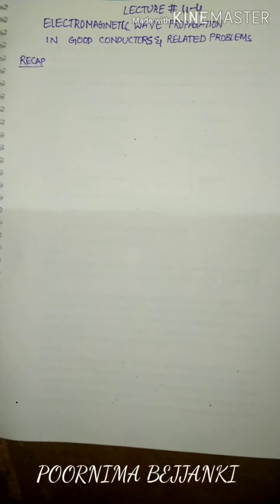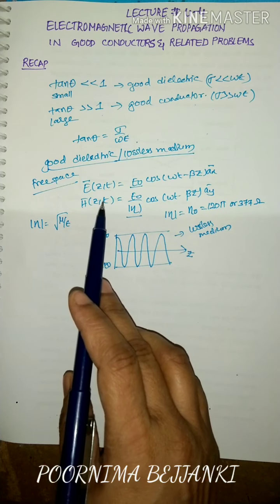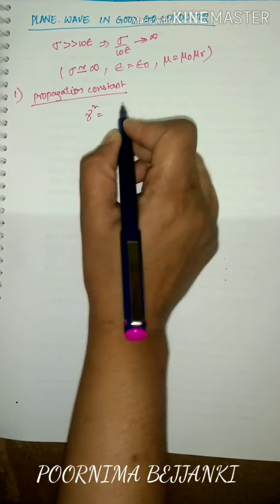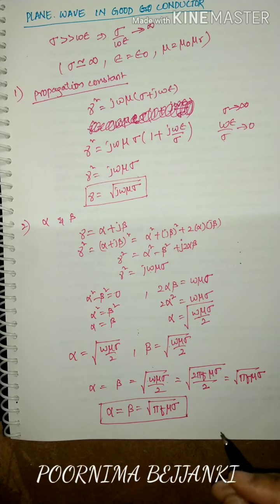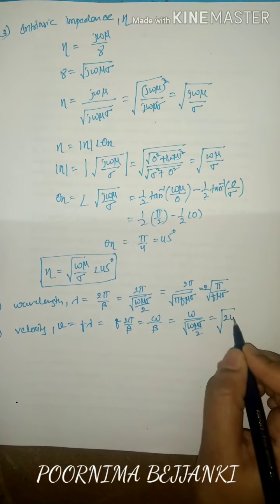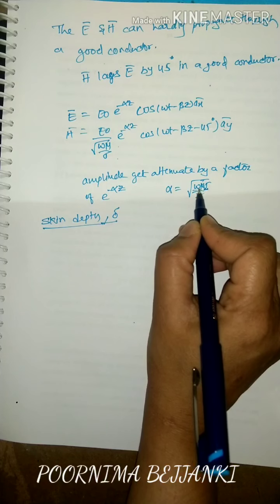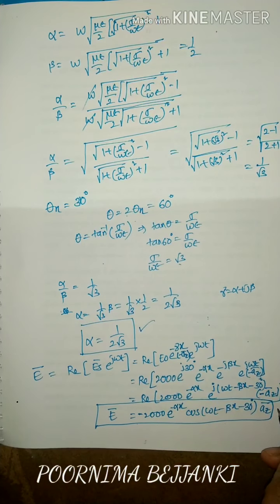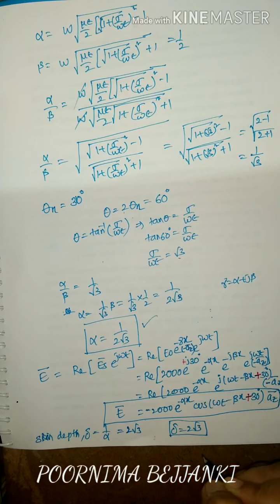ELECTROMAGNETIC WAVE PROPAGATION IN GOOD CONDUCTOR /Lecture 4.4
Electromagnetic wave propagation in good conductor and related problems